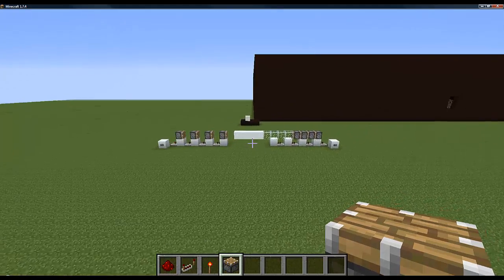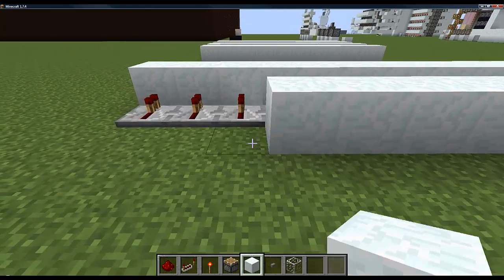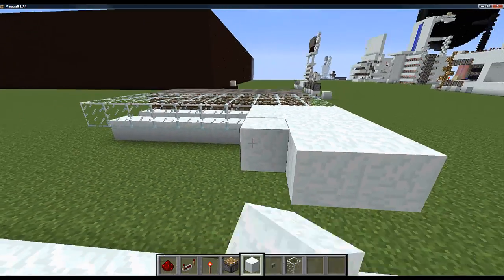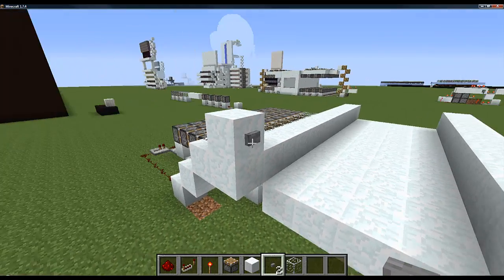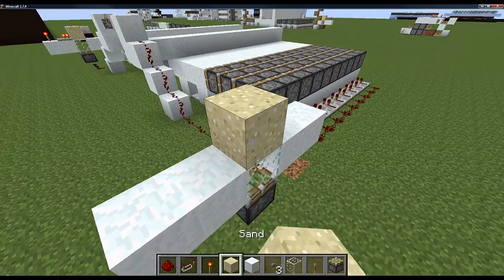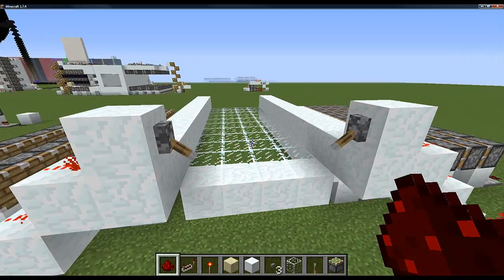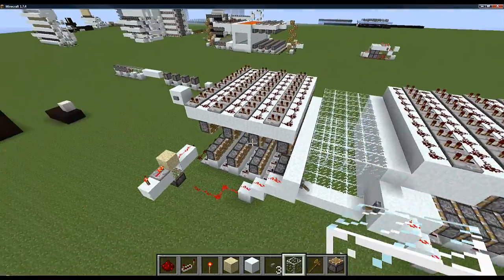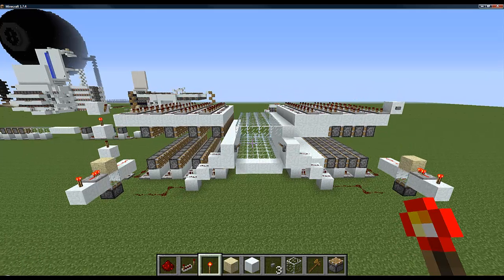Minecraft TUTORIAL!! - 4 Wide Moving Floor! V.Fast! Simple! for pc AND Xbox!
Minecraft Redstone Tutorial Guys! A 4 wide ten long completely switching floor thats easy simple and changes in 1.5 seconds!! This works for pc AND Xbox! Enjoy :-D

!IMPORTANT FOR XBOX!!! add 1 or 2 ticks to EVERY repeater if its not working :-)